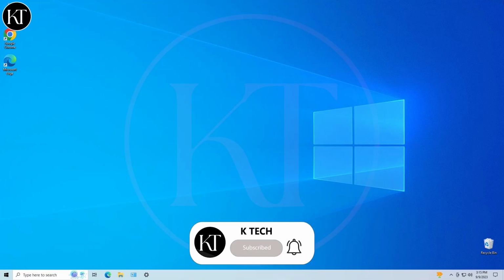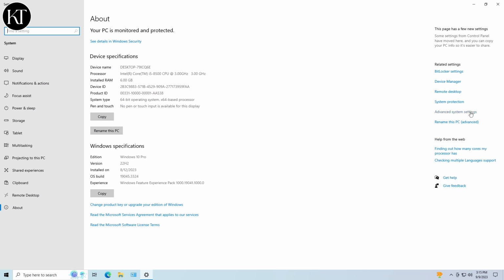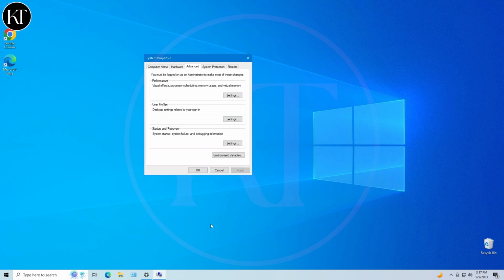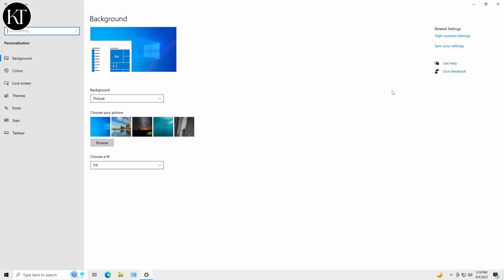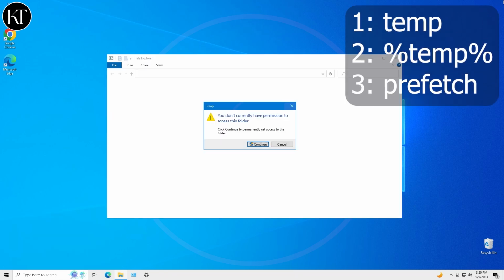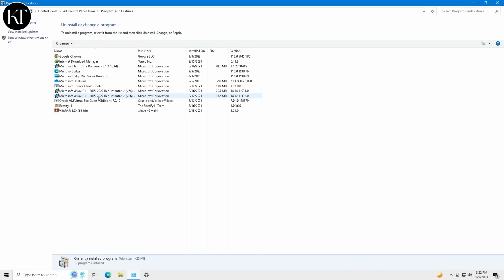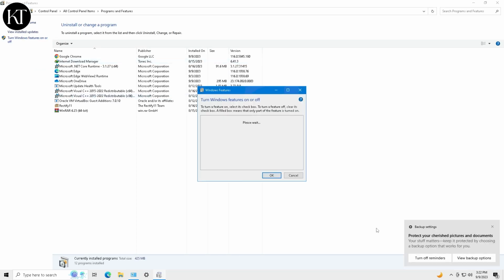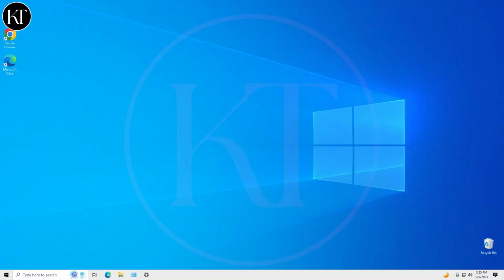Speedup Windows 10 | Improve System Performance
🚀 Is your Windows 10 feeling sluggish and slow? Time to supercharge your PC's performance with our comprehensive guide on speeding up Windows 10! In this video, we'll walk you through a series of simple yet effective tips and tricks to optimize your system, giving you a faster and more responsive computing experience.
🔧 From fine-tuning system settings to optimizing startup programs, we cover it all! Discover the hidden features within Windows 10 that can significantly enhance your PC's speed and responsiveness.